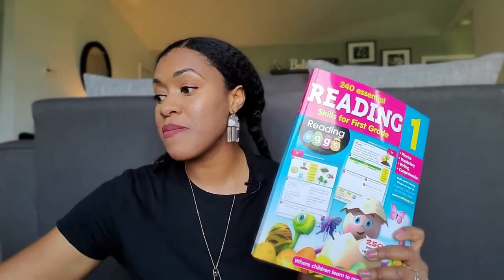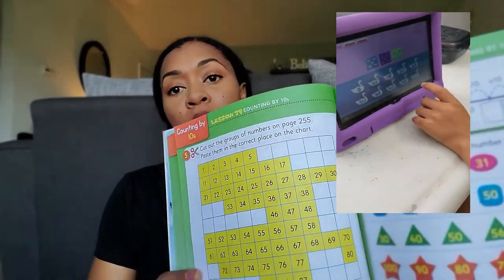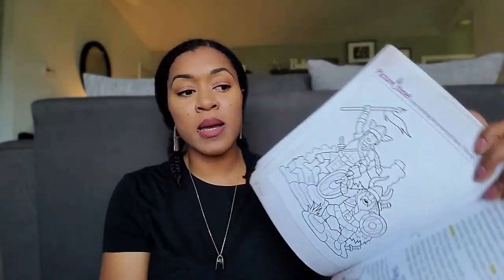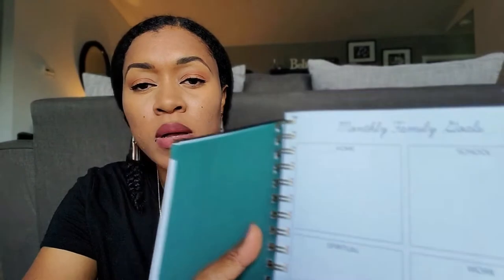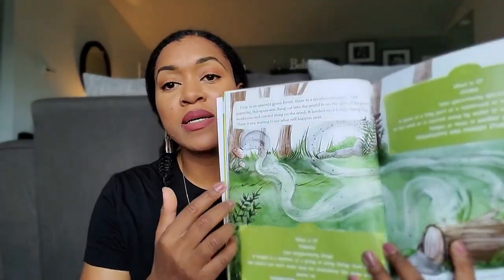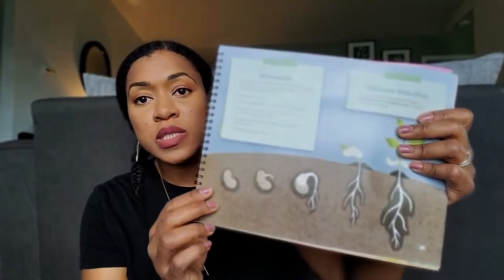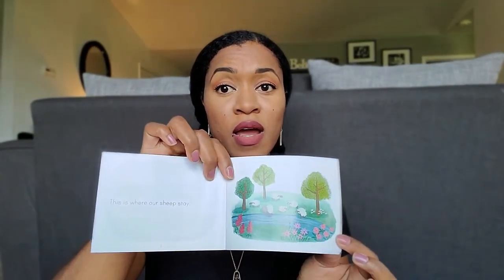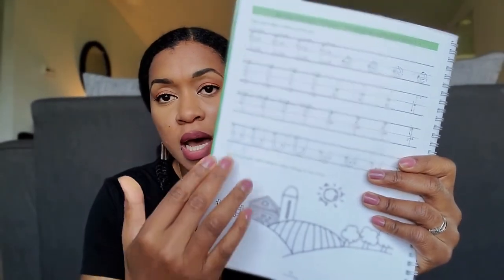First Grade Homeschool Curriculum (Choices) 2022-2023 Homeschool Curriculum Haul and Review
Simple homeschool options for my first grader. I kept it simple by using what works for his homeschool curriculum. I'm including our favorite resources, supplements, new-to-us choices, and educational apps.

We are just under a month into his first-grade year and I wanted to share this video to encourage you to see what's out there but to always use what works!

Here are the items that we have chosen with links for your own research:)

Reading Eggs Workbook:

Math Seeds Workbook:

Bob Books Set:

100 Write-And-Learn Sight Words:

Social Studies My Story 1:

Homeschool Planner: